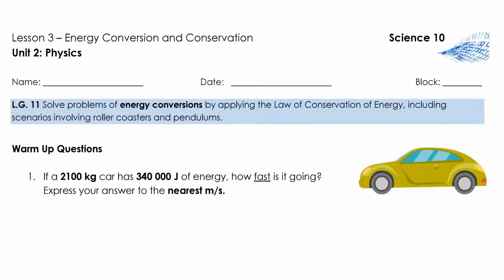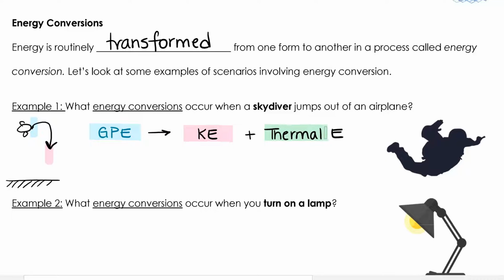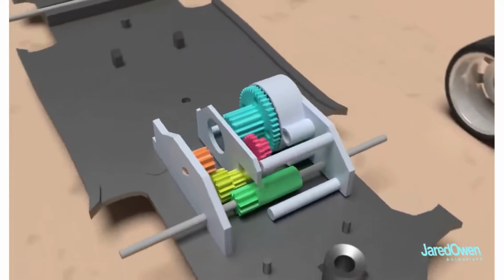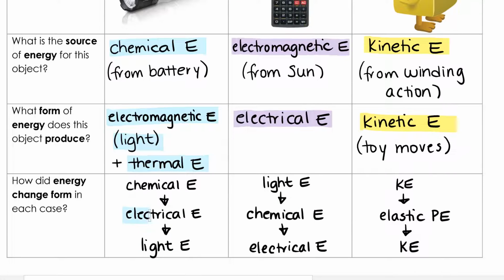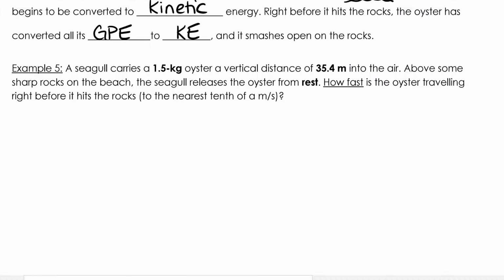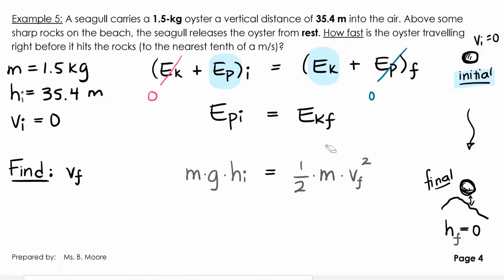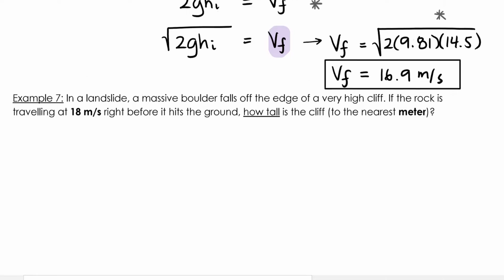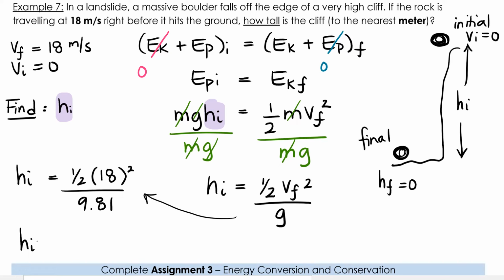Sc. 10 - L3 - Energy Conversion and Conservation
L.G. 11 Solve problems of energy conversions by applying the Law of Conservation of Energy, including scenarios involving roller coasters and pendulums.